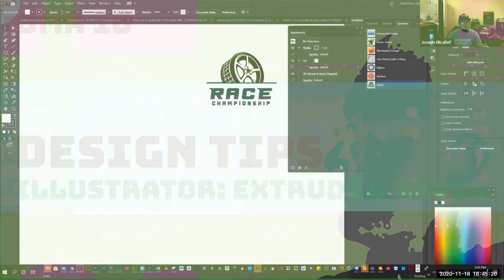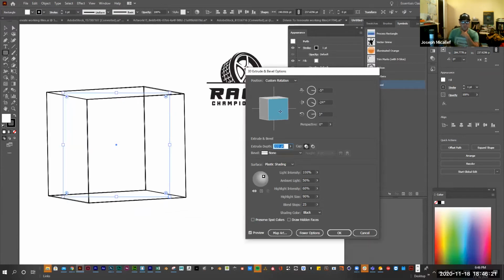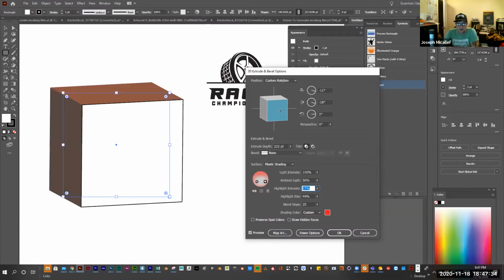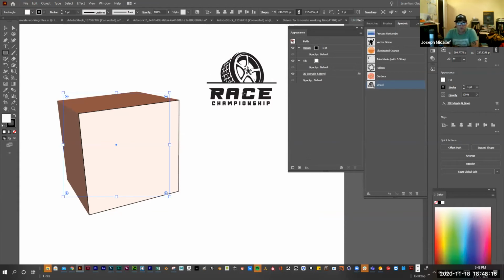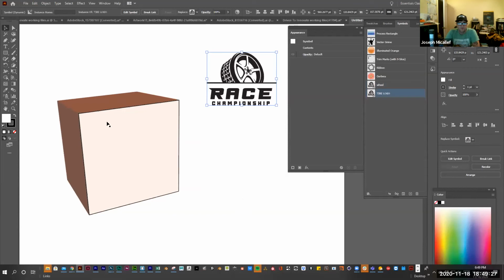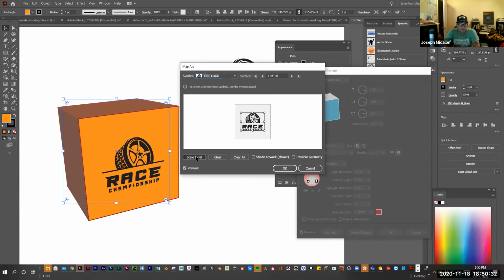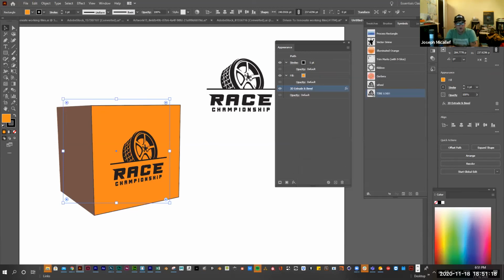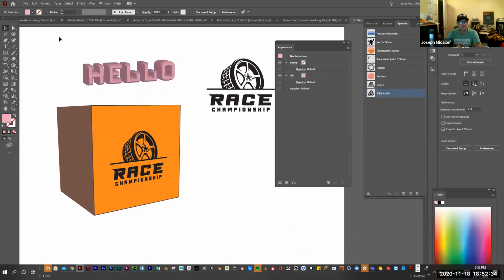Illustrator Extrude and Bevel Effect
This video is touches on how to use the Extrude and Bevel Effect in Illustrator.
The extrude and bevel effect is great for 3D text. It can also be helpful for creating box mock-ups.
Note, this effect is separate from the Perspective Tool in Illustrator.